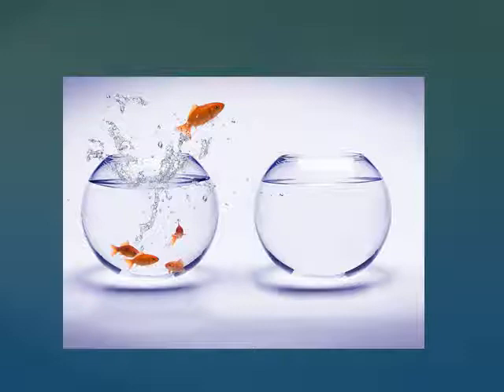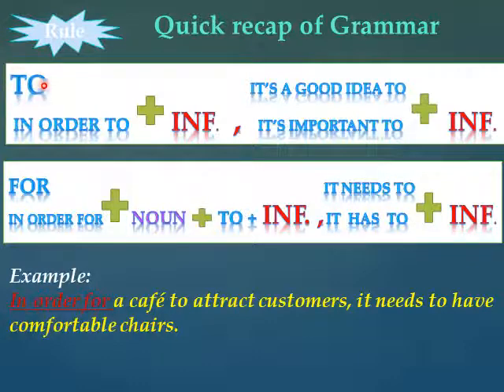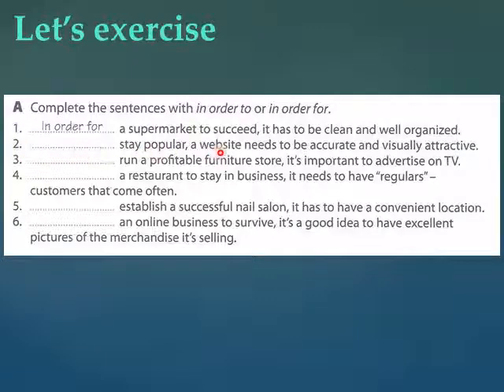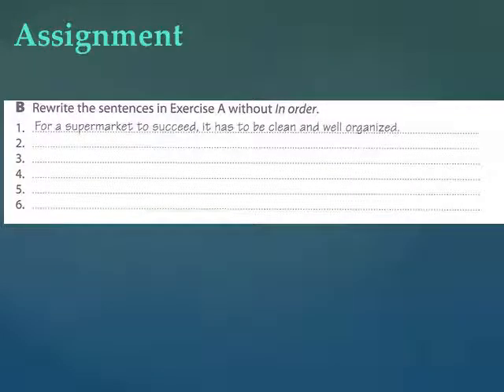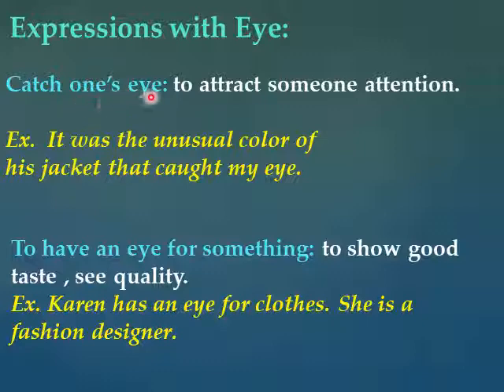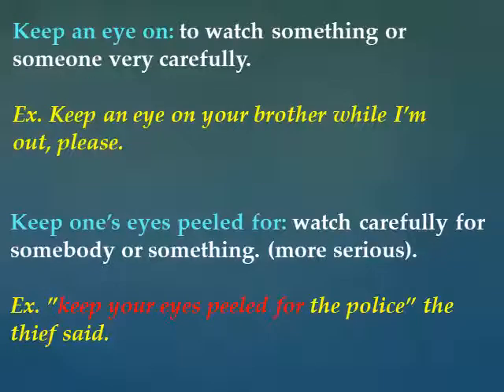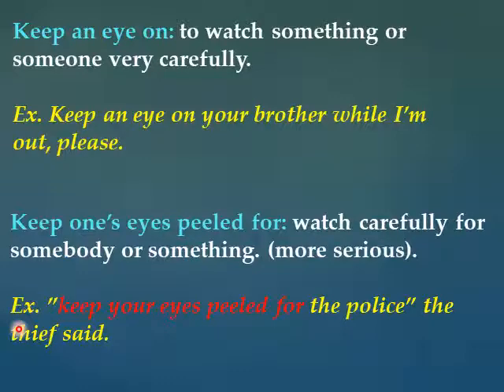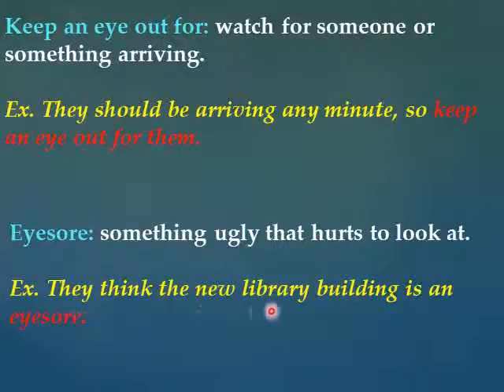Al Ameeria ITEC English Course 6th Week, Year 5 Session1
English Course, Year 5